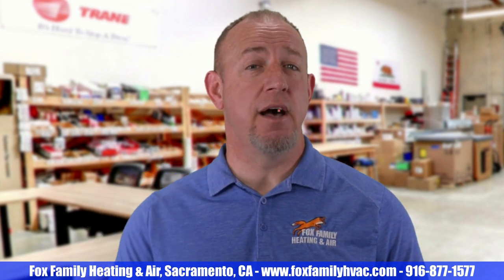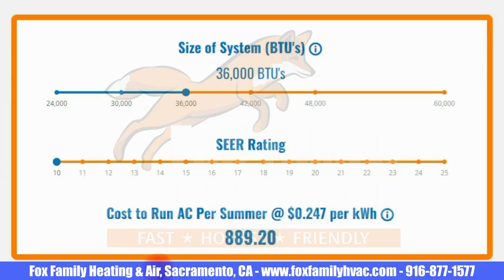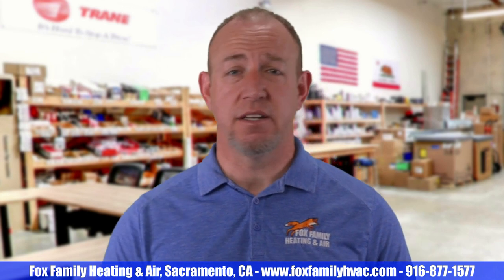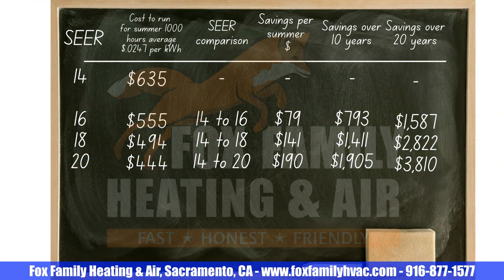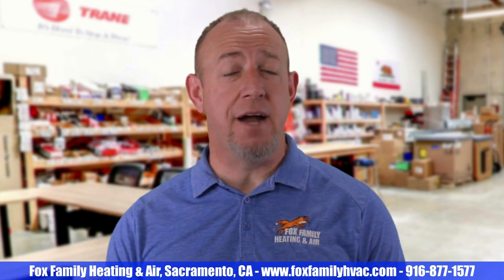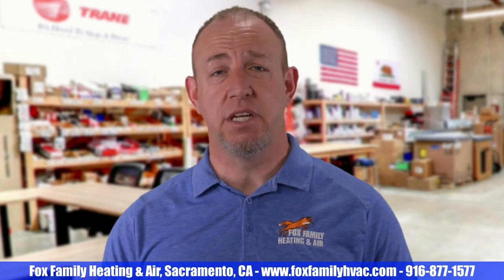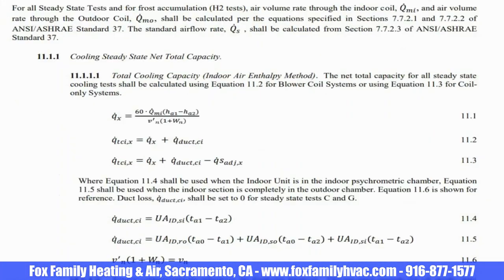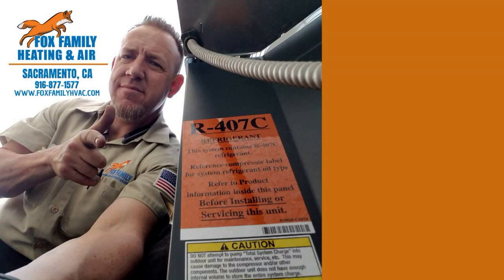Is a New AC Worth It? 💵💲How Much You Will Save With A Higher SEER Rating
Is a new AC worth it?  The average cost of electricity in the summer here in Sacramento, CA, is around $0.247 per kWh. So, between 14 SEER and 20 SEER, you’ll save about 6-7% when you go from 14 to 15 to 16 all the way to 20 SEER. I created a calculator with some formulas that customers can use to play around with these numbers too. Watch this video if you keep trying to find the answer to this question, but can't really find any solid answers.

A lot of systems that have been running since let’s say, 1995 to 2005 are probably running around 10 SEER. They may have started around 12 SEER, but systems lose efficiency through wear and tear over the years. So, most people agree their system is running around 10 SEER now as they are looking to buy a new system. Since 2010, the lowest SEER system we can install is 14 SEER. In 2023, it’s going up to 15 and 16 SEER-2, so we’ll update this blog when we get there.

00:00 Introduction
00:31 What are the most common SEER Ratings
01:04 How much money can I save by upgrading to a higher SEER rating
01:41 SEER Rating Calculator
01:59 Compared to your older 10 SEER system
03:20 How much can I save with a 14 SEER vs 16 SEER
03:57 How is SEER calculated